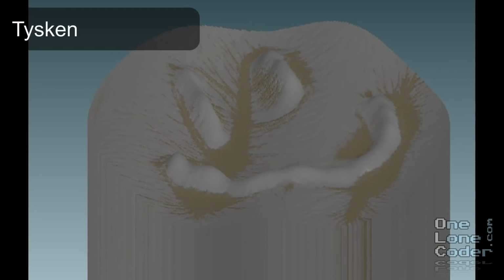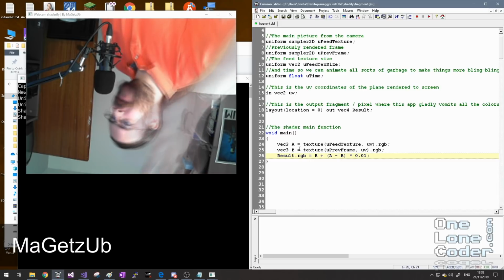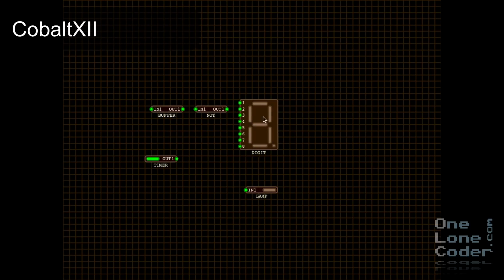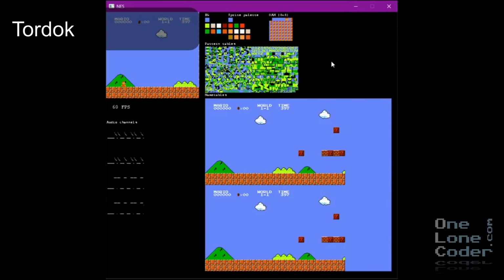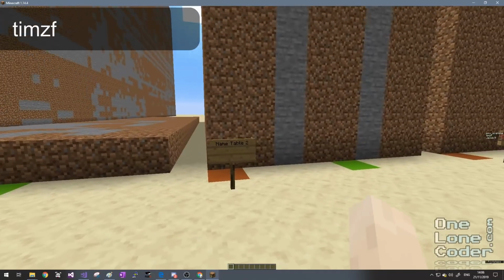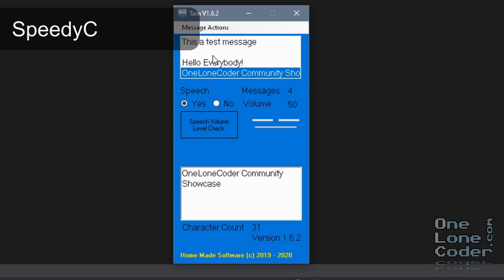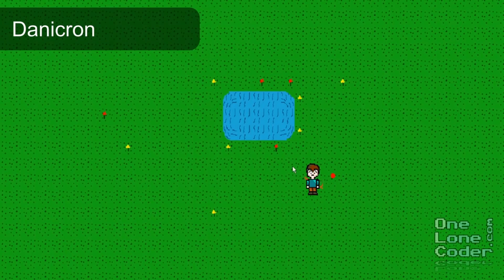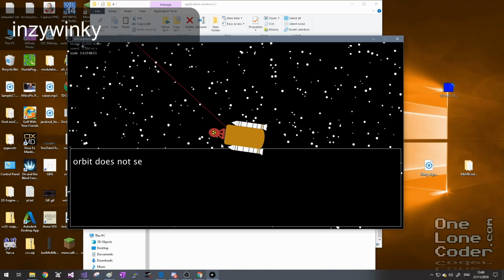Community Showcase 2019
All I can say is wow...